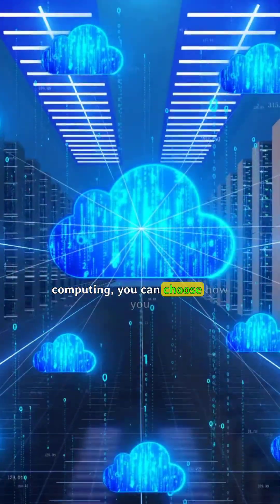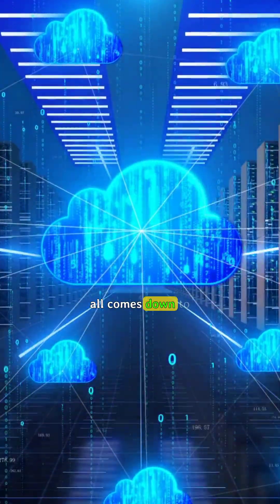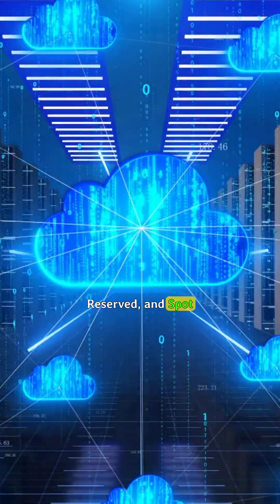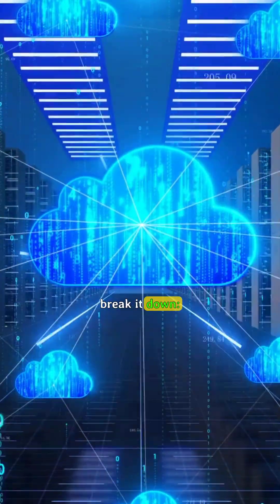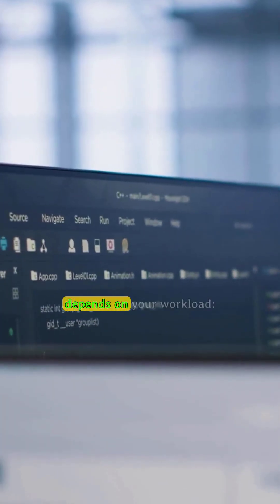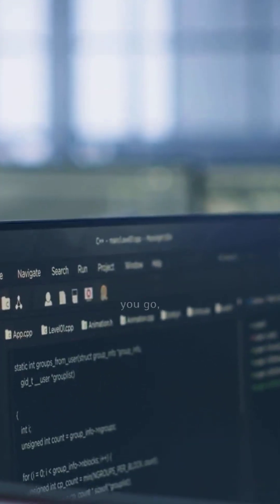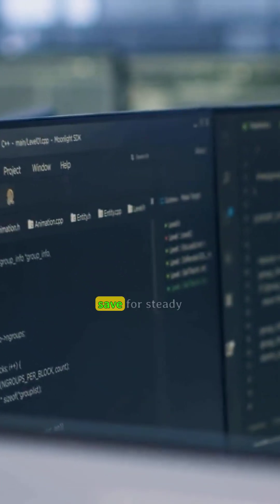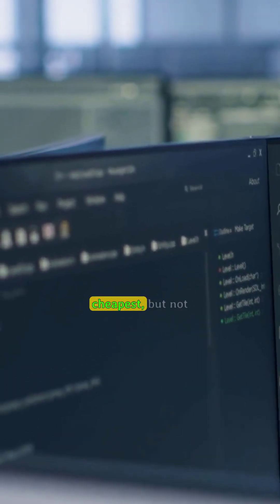Cloud Computing Instance Pricing Models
Not all cloud computing is created equal. Here’s the breakdown every engineer should know:

🔹 On-Demand Instances — Pay as you go. Flexible, no commitment. Great for dev, testing, or short-term workloads.
🔹 Reserved Instances — Commit for 1–3 years and save up to 70%. Best for steady, predictable workloads.
🔹 Spot Instances — Up to 90% cheaper but can disappear anytime. Perfect for batch jobs or simulations.